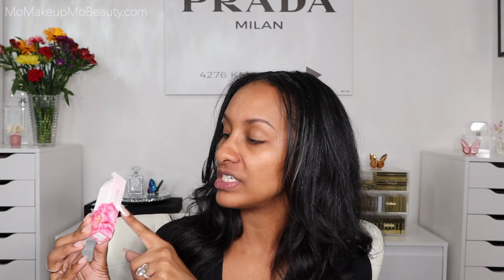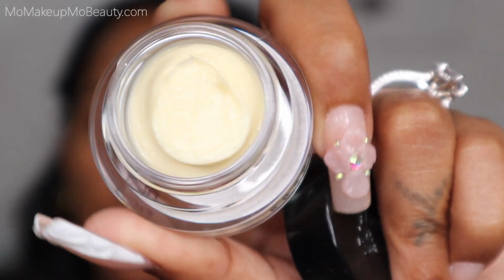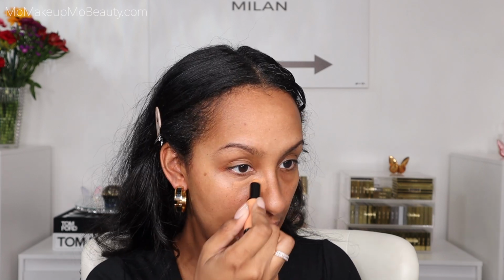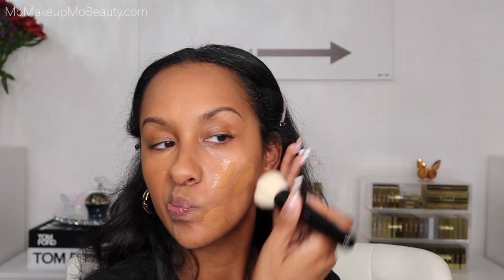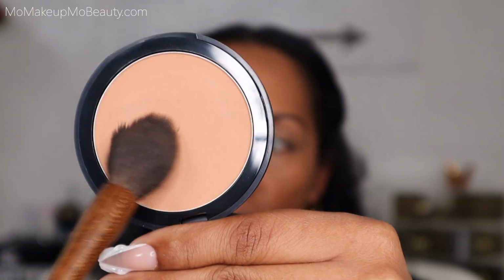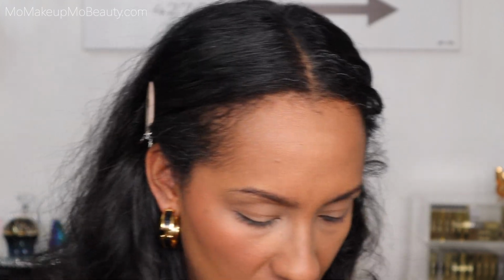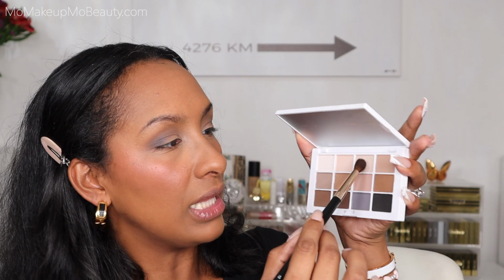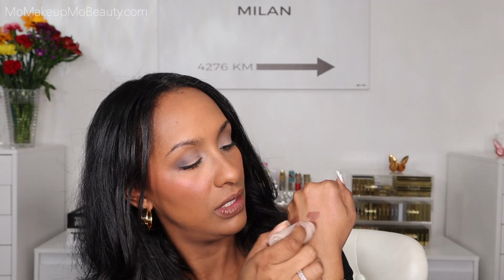Full Face New Makeup From Sephora Sale 🛍️ Chantecaille Bobbi Brown Smashbox | Mo Makeup Mo Beauty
Hey You! Welcome to Trying New Makeup, where I create a full face of all new makeup! In today's video I will test out makeup I recently picked up during the SEPHORA SALE along with recent PR
I have a combination of brands and some that I have never tried anything from before. I am really excited to share, I will updated you all in an upcoming favorites as I continue to use everything.
A very special THANK YOU ♥️ to  @SmashboxCosmetics @houseofsillage @bobbibrown  for sending over some new products for me to try and share with you all *GIFTED*

0:00 Intro
0:46 @Chantecaille-c7x Rose de Mai Lip Balm
2:24 Smashbox Photo Finish Smooth & Blur Primer
3:56 Bobbi Brown Vitamin Enriched Eye Base
5:25 A Quick Intermission (Unboxing)
6:14 House of SILLAGE Batman 85th Anniversary Womens Fragrance
8:48 Bobbi Brown Skin Color Corrector Stick (Deep Peach)
10:38 Smashbox Always On Skin-Balancing Foundation (T10W a more perfect match is M20W)
15:41 Saie Slip Tint Radiant All-Over Concealer (12)
16:46 NARS @NARSCosmeticsofficial Soft Matte Advanced Perfecting Powder (High Tide)
17:51 Ciele sculpt & PROTECT SPF 30+ bronzing contour stick (Tan)
19:02 Koh Gen Do Natural Lighting Powder
20:36 @RareBeauty Soft Pinch Luminous Powder Blush (Hope & Love)
23:29 @makeupbymario MAKEUP BY MARIO Master Mattes Eyeshadow Palette: The Neutrals
27:35 Givenchy L'Interdit Volumizing & Lengthening Mascara
28:38 @WestmanAtelier Lip Suede Hydrating Matte Lipstick (Rue)
30:58 Finished Makeup Look
31:08 New Makeup Round Up (REVIEW)
34:19 Finale